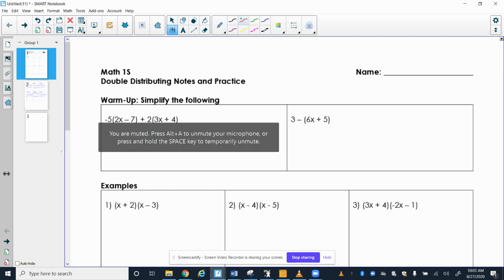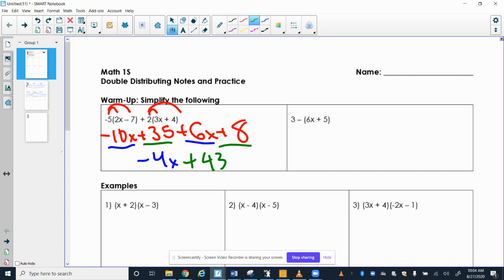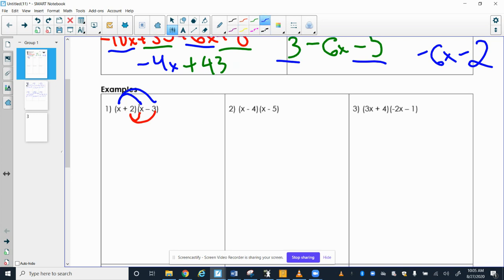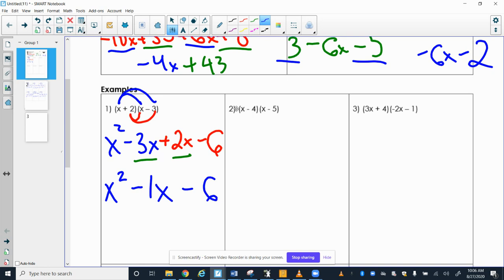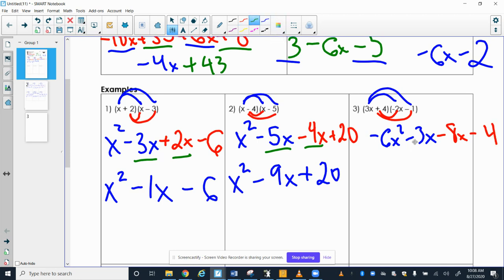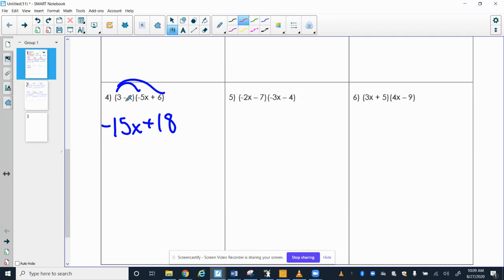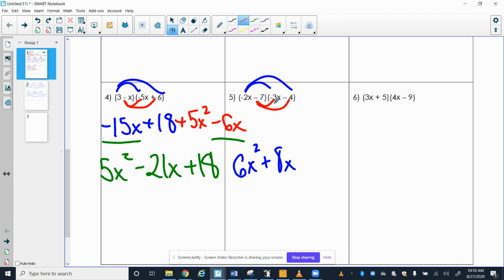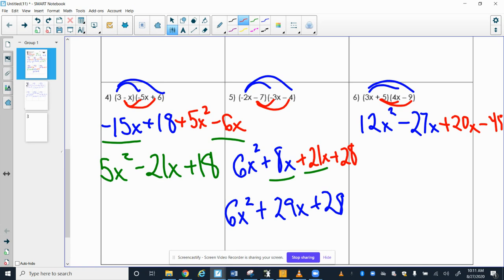Double Distributing Notes